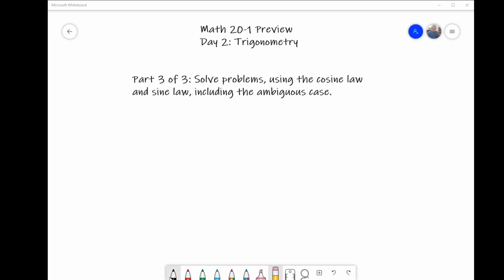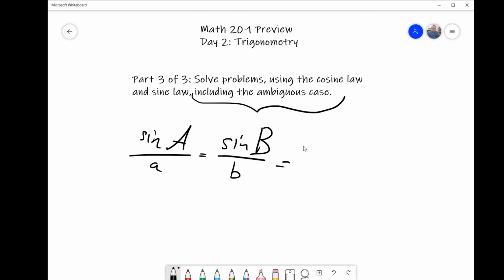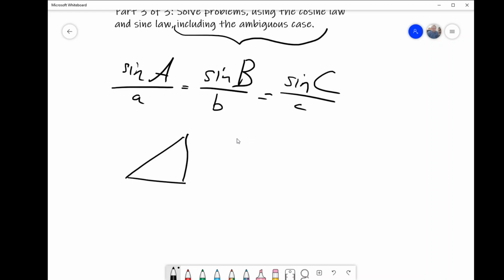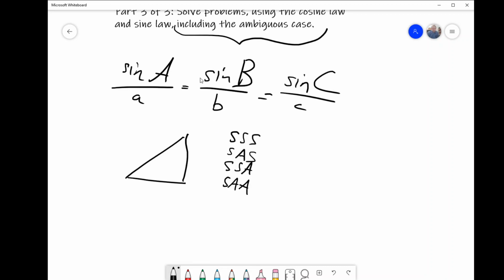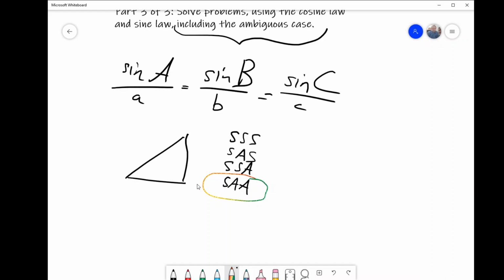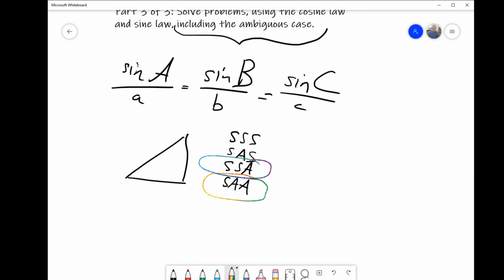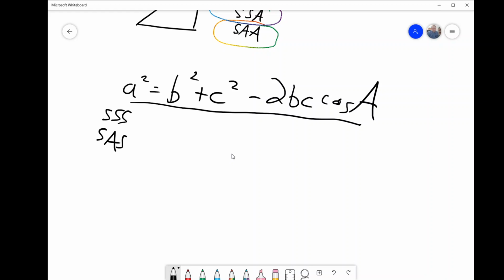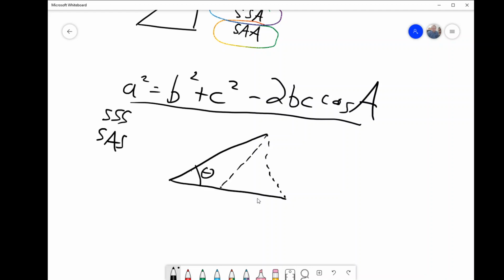Math 20-1 Preview: Trigonometry, Part 3: Sine and Cosine Laws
We will address the sine and cosine laws in detail, with much emphasis on the ambiguous case.